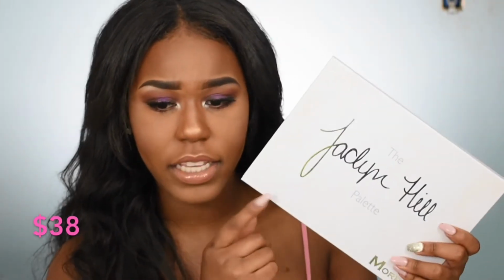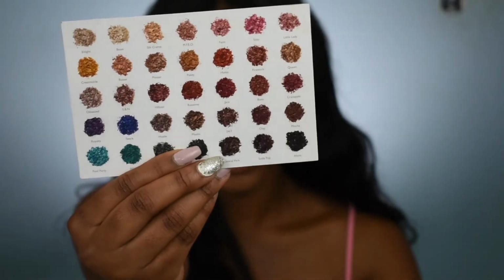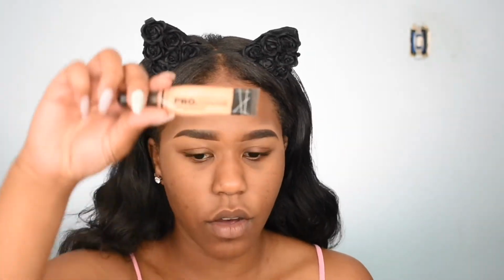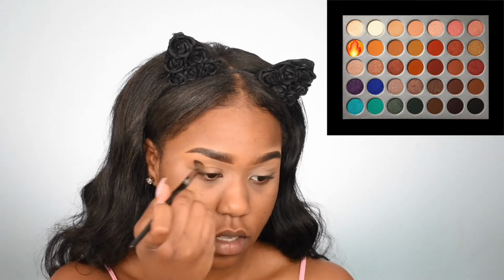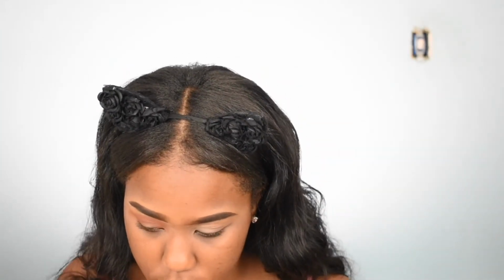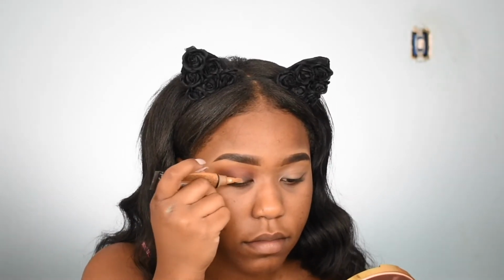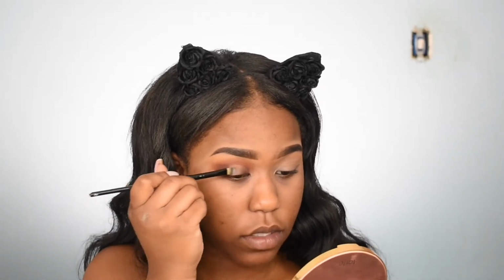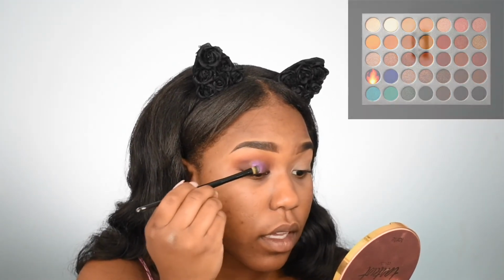FIRST IMPRESSIONS: JACLYN X MORPHE PALETTE | Wisdom Sinclaire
Hey girls ! Today I playing in the JaclynXMorphe Palette!

The Beat 😍
Eyes »
Jaclyn Hill Palette
Lips »
Lorac lipstick Entrepreneur
CP chi

Music |
~CODES & SUCH ~
Morphe Me subscription box